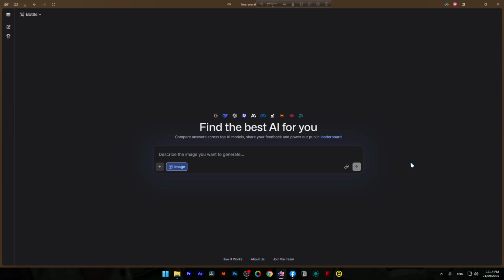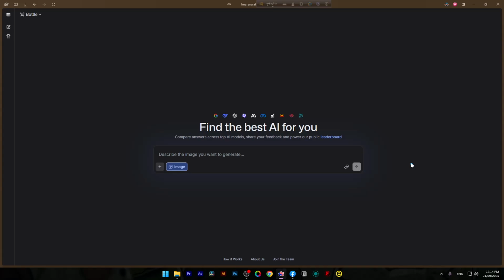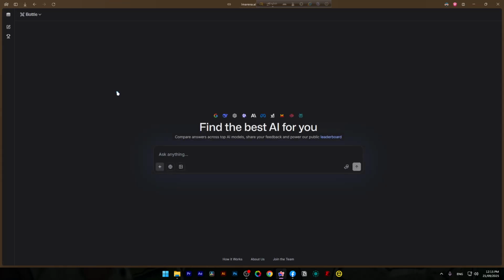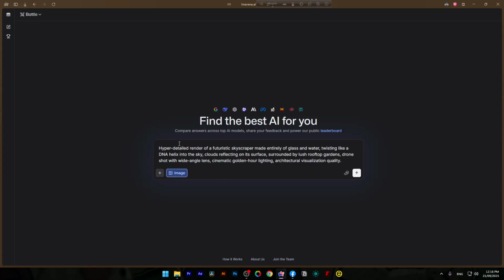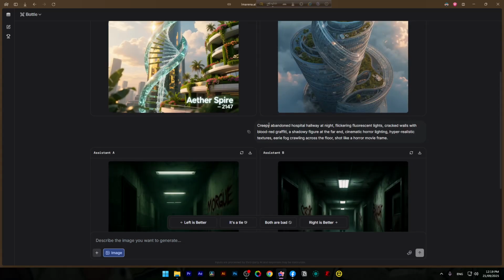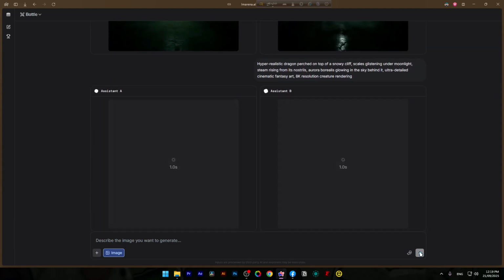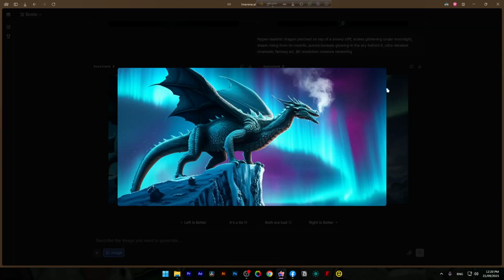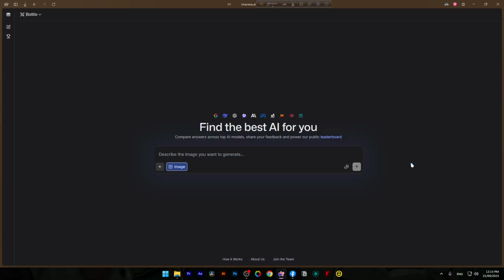Seedream 4.0 Free or Paid? Beginner’s Tutorial and Feature Walkthrough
Seedream 4.0 offers both free and paid options with distinct features for beginner and professional users. The free plan provides 2 daily credits, enough for basic Seedream 4.0 features and limited image generations. Paid plans unlock premium AI models, batch processing, unlimited resolution, faster generation speeds, priority support, and remove verification requirements. Subscription tiers include Hobby (400 credits/month), Basic (800 credits/month), and Pro (1500 credits/month), catering to casual users and professionals alike. Both free and paid users have full commercial rights to generated images without attribution. Credits are generally consumed per image generation, with image upscaling free to paid users.

This beginner-friendly tutorial walks through registration, credit usage, prompt creation, and image editing to help users understand Seedream’s capabilities and how to upgrade as needed for higher volume or advanced functions.